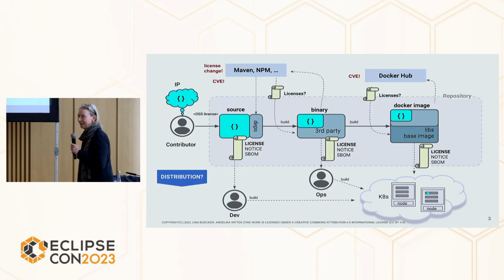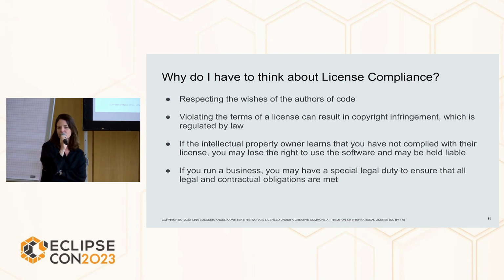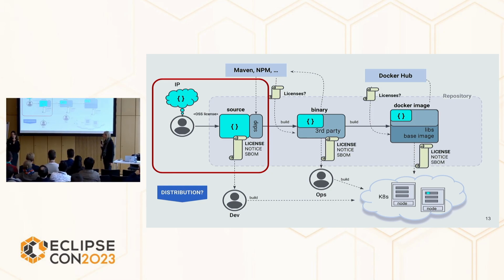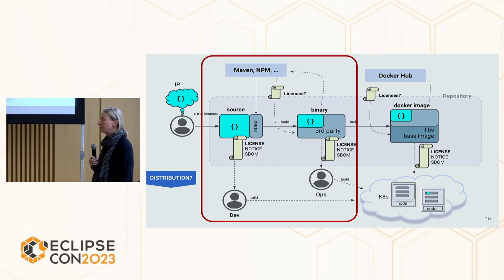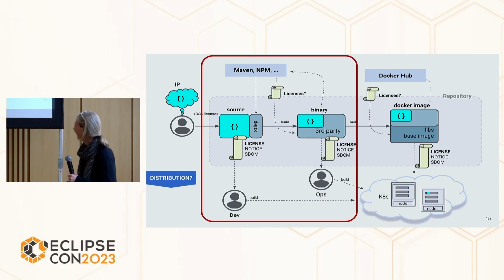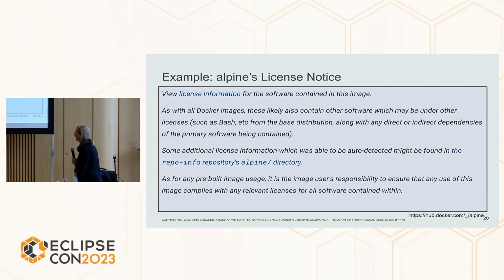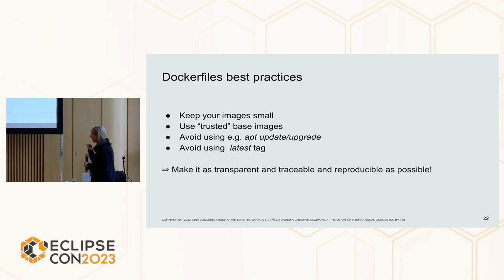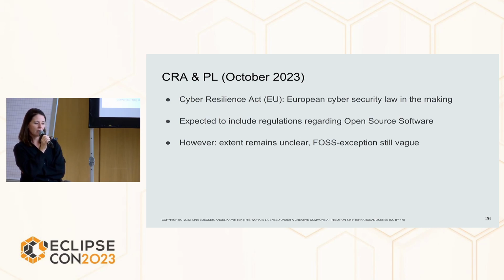Open Source distributions in a cloud-native world: from a technical to a legal point of view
Presented at EclipseCon 2023 in Ludwigsburg, Germany by Lina Böcker (Partner at Osborne Clarke Germany) and Angelika Wittek (Independent).

Are you contributing to an Open Source project? Great! And do you know how to distribute the software in a cloud-native world? Or what making software publicly available legally implies, especially when it comes to containers and AI generated code? Are tech and legal two contradicting things?

If you want to learn about up-to-date insights, this talk is for you! Bonus: We will share insights on the Cyber Resilience Act from a legal perspective.

We will start drawing up the legal framework between copyright, patent law and different OSS licenses, explaining some terms and the change of their meaning in the past few years (such as distribution) and having a closer look at a modern interpretation of the EPL 2.0 and other popular licenses.We will consider different software architectures, such as “classic” and cloud native. In doing so, we will examine the composition of components, interfaces, infrastructure, platforms and the connections between them, as well as the different kinds of build artifacts from war files over fat jars to binaries (e.g. Quarkus).  On top, we will look at the implications of packaging applications into containers.

Using these example scenarios, we will analyze from a lawyer’s angle how the legal requirements need to be  reflected in the composition of software applications and what the practical consequences are for contributors in the Eclipse ecosystem. We will, in particular, give some hints on how to deal with (a lack of) license compatibility, specific license obligations and other requirements that might result from working with Open Source Software.

At the end Lina will give an outlook to the current status of the Cyber Resilience Act and its implications for the Open Source ecosystem from a legal perspective.